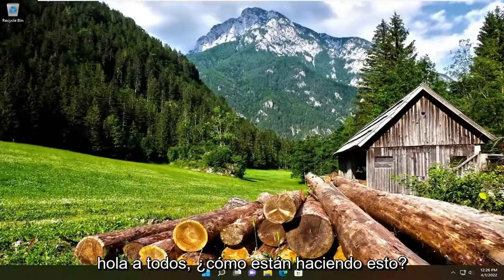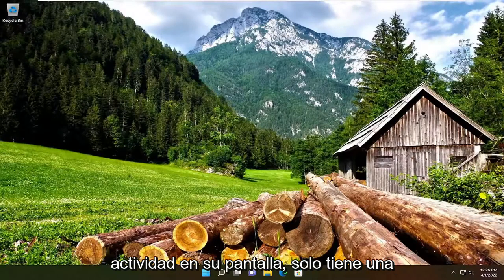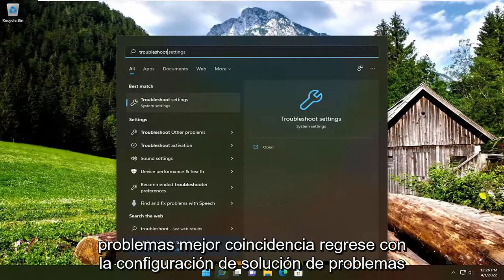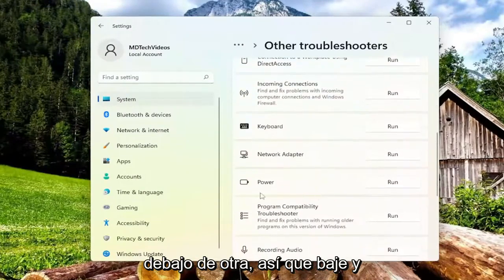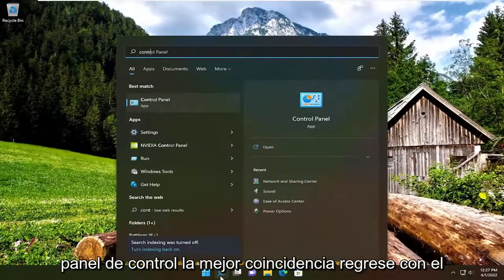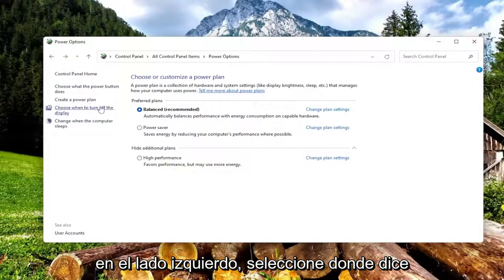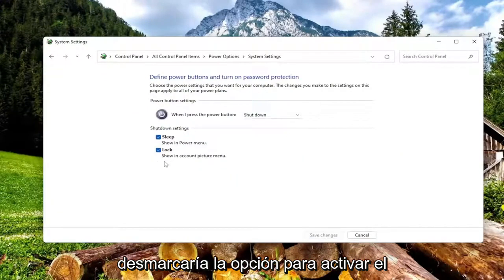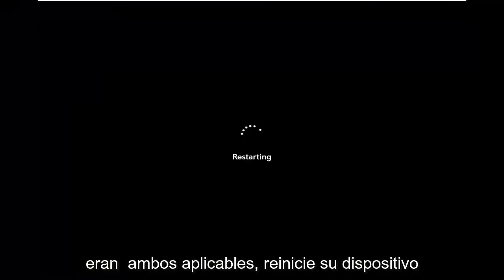La pantalla permanece negra después de reactivar la computadora desde el modo de suspensión SOLUCIÓN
La pantalla permanece negra después de activar la computadora desde el modo de suspensión Windows 10 y Windows 11 [Tutorial]

Si la pantalla de su computadora con Windows permanece negra después de activarla desde el modo de suspensión, algunas de las sugerencias de este tutorial seguramente lo ayudarán. Algunos usuarios informaron que la pantalla de su computadora no se encendió después de activar la computadora desde el modo de suspensión. Si tiene este problema en su computadora de escritorio con Windows 11/10, lo primero que debe hacer es apagar y encender el monitor nuevamente. Este truco ha funcionado para algunos usuarios afectados.

Problemas abordados en este tutorial:
la pantalla permanece negra después de dormir
la pantalla se queda negra en la computadora portátil
la pantalla se queda en negro al iniciar
la pantalla permanece negra durante la llamada
la pantalla se queda en negro cuando la computadora se enciende
la pantalla permanece negra después de abrir la tapa
la pantalla del portátil se queda en negro después de encender
la pantalla de la computadora portátil permanece negra después de abrir la tapa
la computadora enciende la pantalla se queda en negro
cuando abro la pantalla del portátil se queda en negro
cuando la pantalla de la computadora portátil abierta permanece negra

Con la última oferta de Windows, Microsoft trató de solucionar muchos de los problemas más antiguos que han sido un problema para Windows desde la era XP, pero Windows es un sistema operativo masivo y ni siquiera Microsoft puede solucionar todos sus problemas en una iteración.

Uno de esos problemas implica que su computadora no se activa después de que la puso en suspensión. Hay muchas razones por las que esto podría estar sucediendo y es imposible cubrir todas y cada una de ellas, pero podemos hacer nuestro mejor esfuerzo.